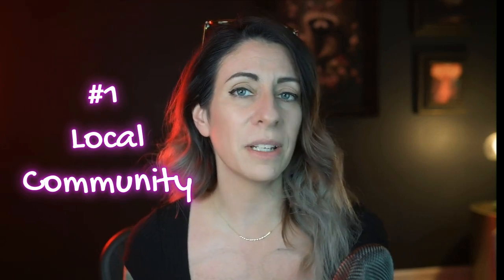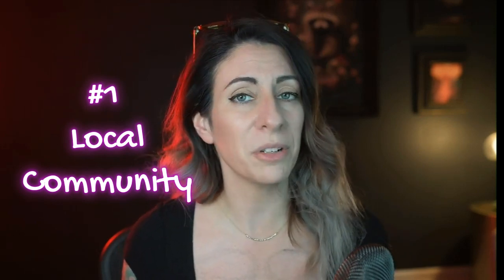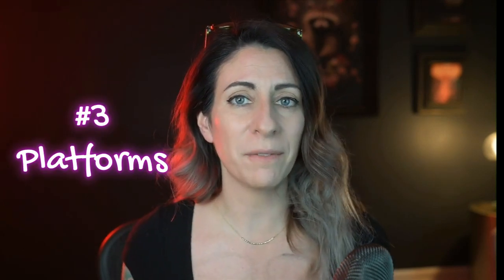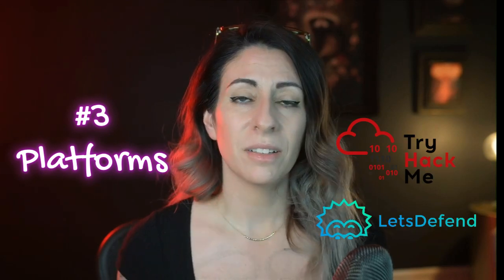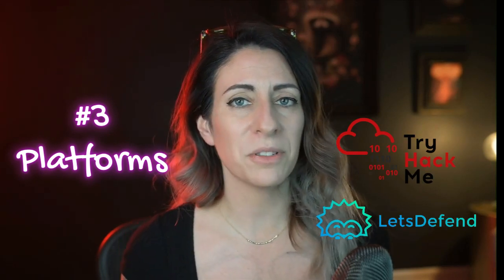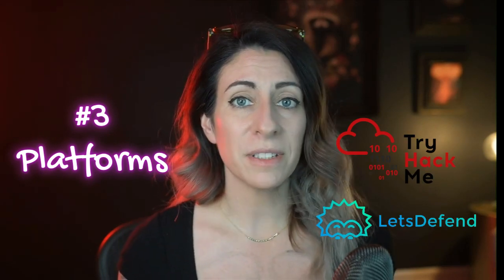5 Ways to Launch Your Cybersecurity Career (Even Without Experience)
Trying to break into cybersecurity but keep hearing you need hands on experience? Don't worry I'm going to tell you 5 ways to get hands on experience to share with potential hiring managers and get into cybersecurity!
01:25: Join a local cybersecurity community
01:41: Start a Blog
01:52: Hands on learning platforms
02:18: Capture the Flag events
02:49: Home Labs and Sandboxes